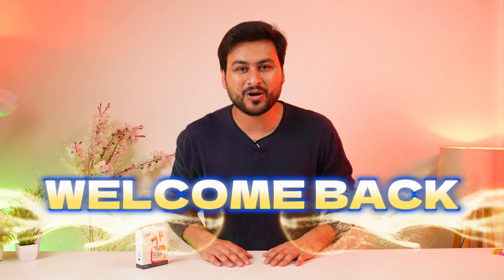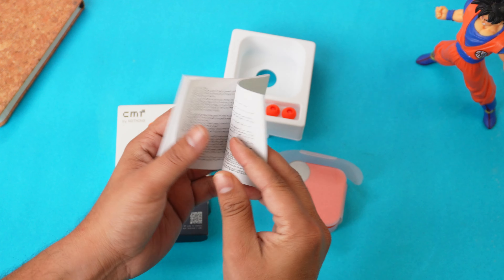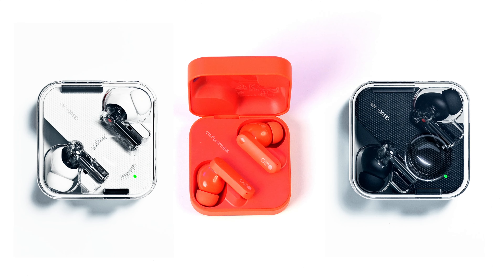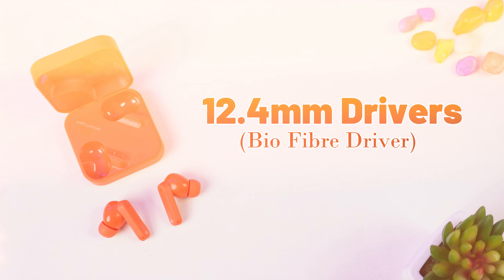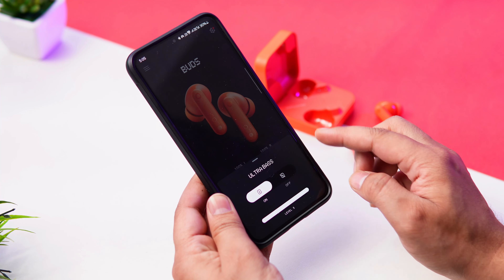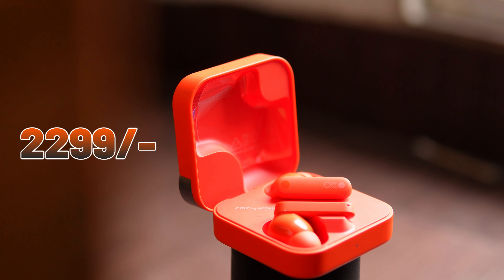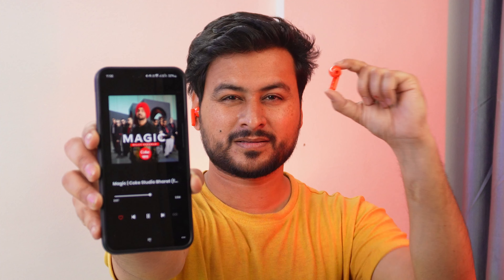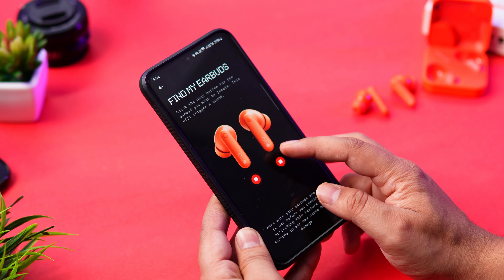CMF Buds Review | BEST Earbuds Under 2500? Really?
CMF Buds Review  - CMF by Nothing

🔷42 dB ACTIVE NOISE CANCELLATION
🔷HIGH-DEFINITION SOUND POWERED BY DIRAC
🔷12.4 MM BIO-FIBRE DRIVER WITH ULTRA BASS 2.0
🔷8 HOURS OF NON-STOP MUSIC
🔷BLUETOOTH 5.3 AND FAST PAIR
🔷HIGH-DEFINITION AUDIO TUNED BY DIRAC
🔷DUAL-DEVICE CONNECTION
🔷IP54 - DUST & WATER RESISTANCE